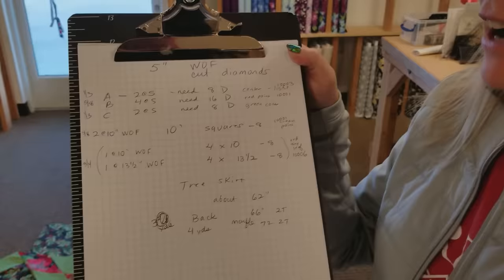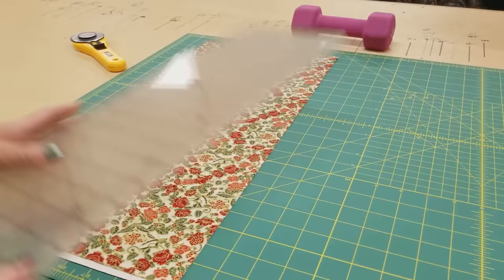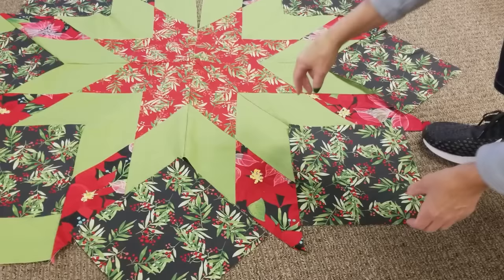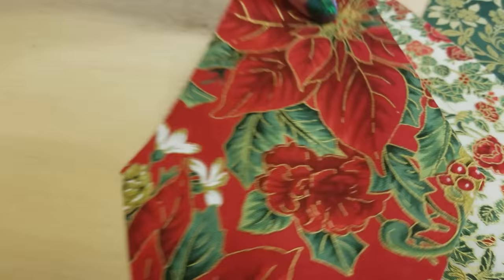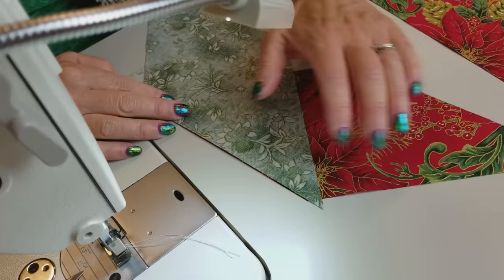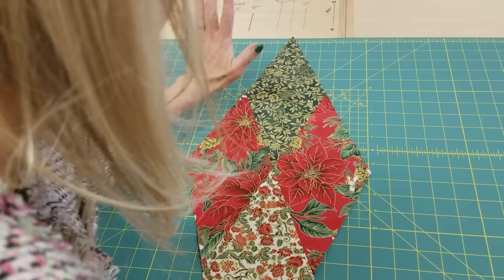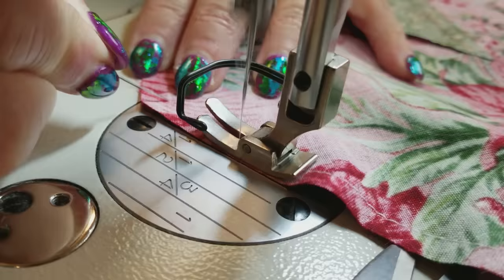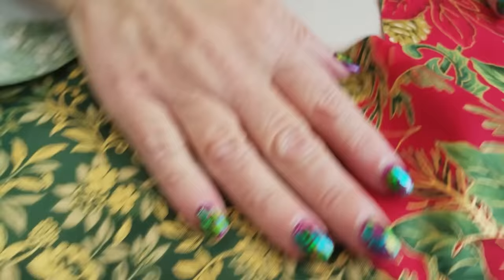SEW A CHRISTMAS TREE SKIRT!